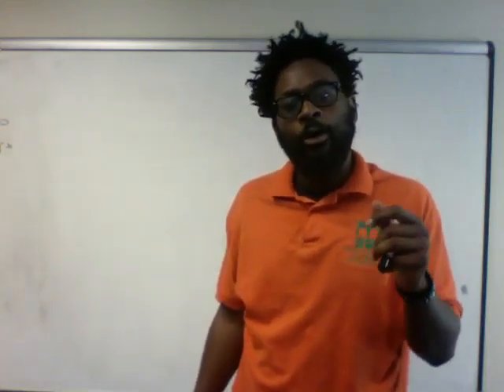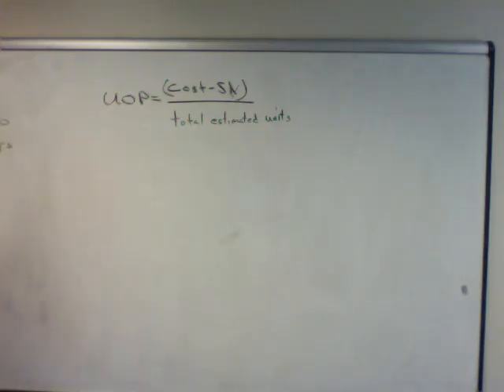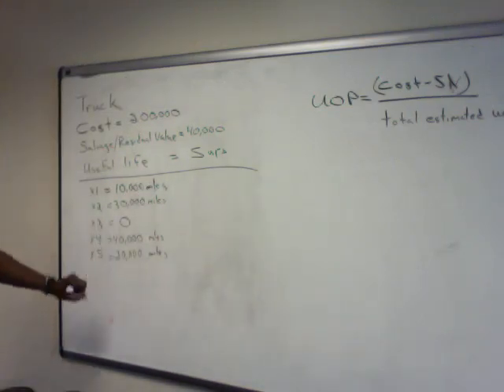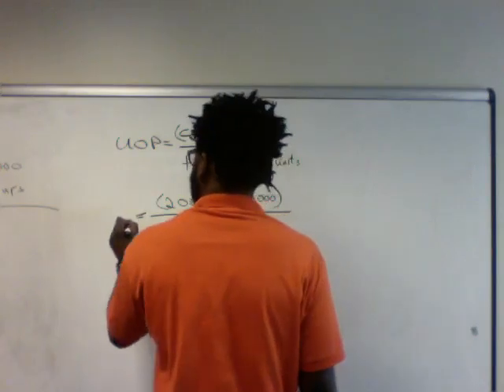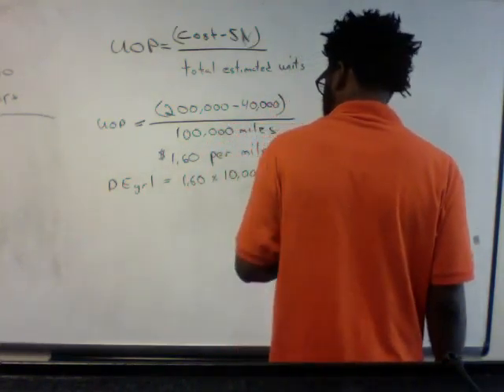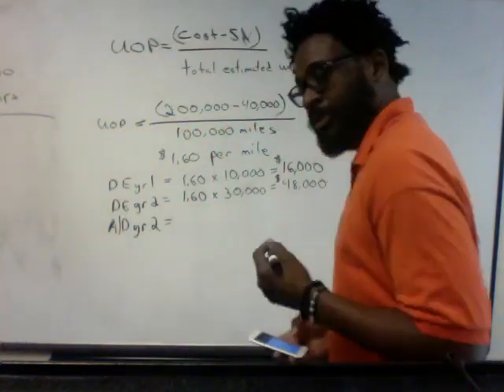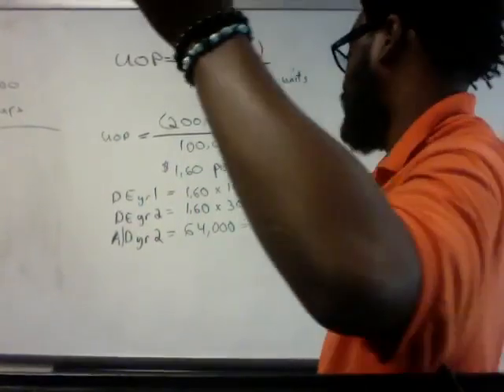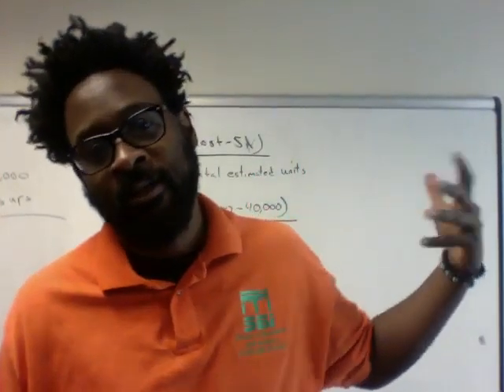units of production